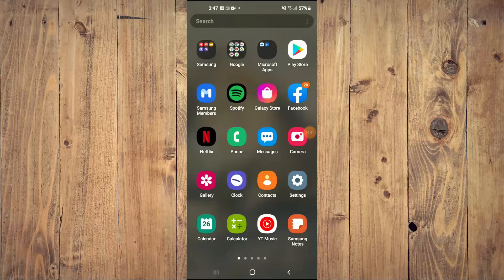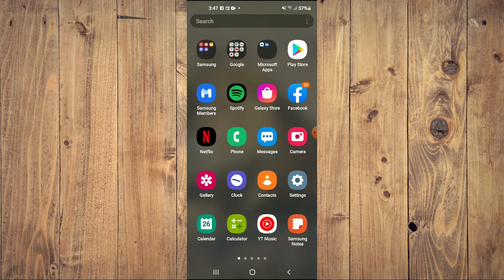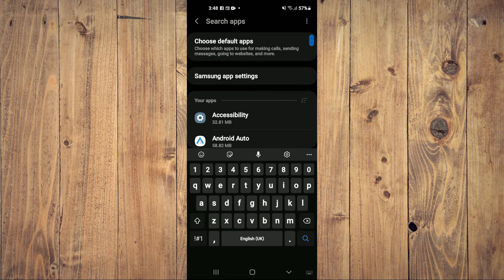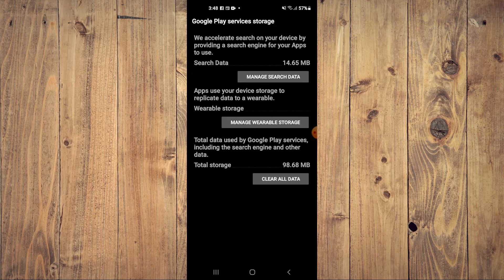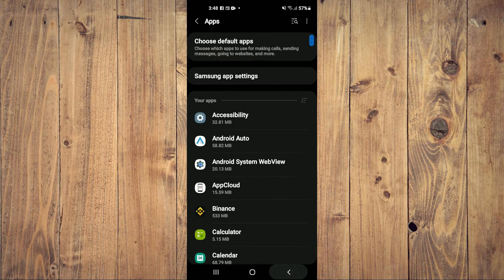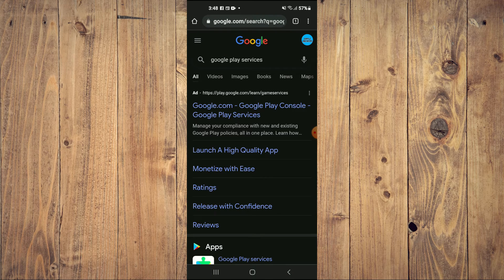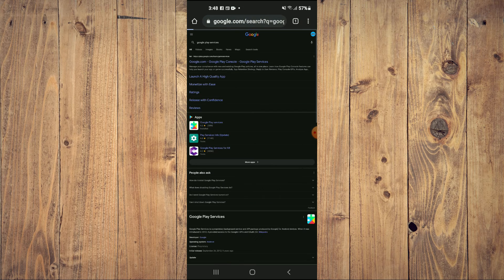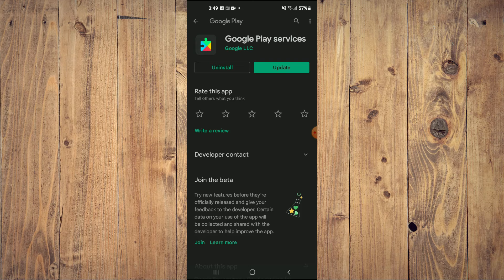how to fix unfortunately google play services has stopped error on android